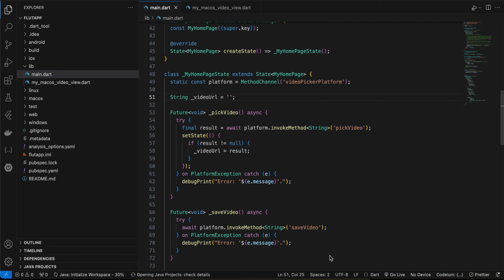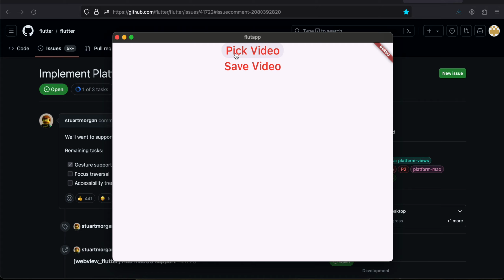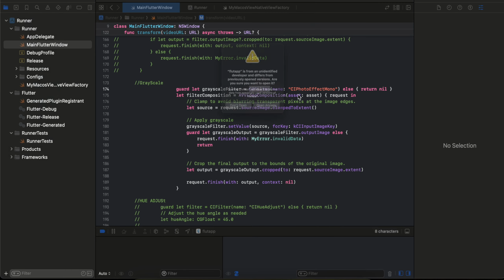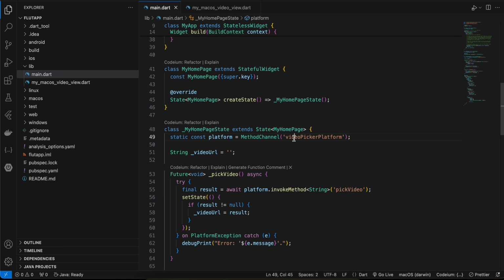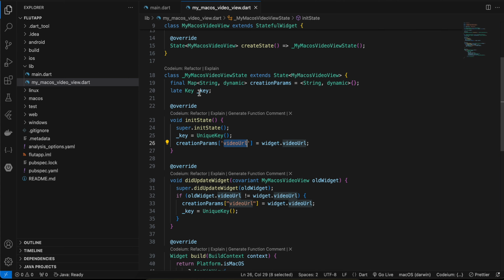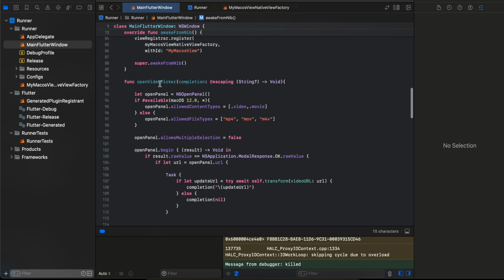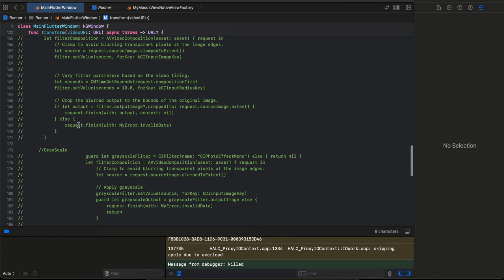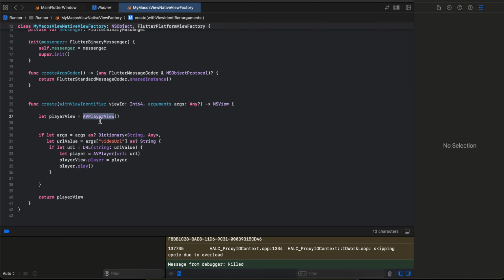How to Apply GrayScale, Blur or Hue Adjust to a Video in Flutter macOS app